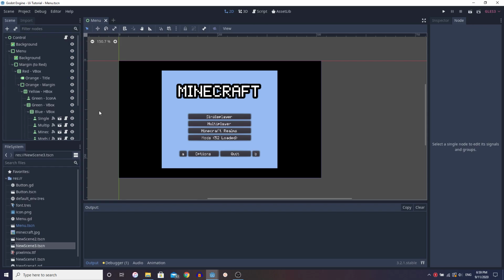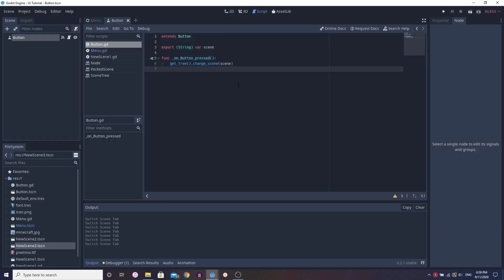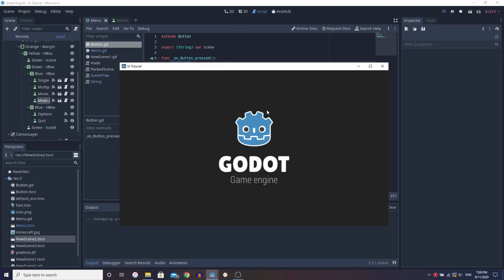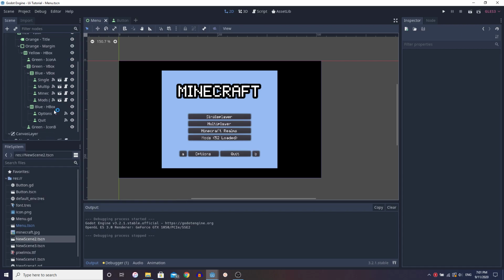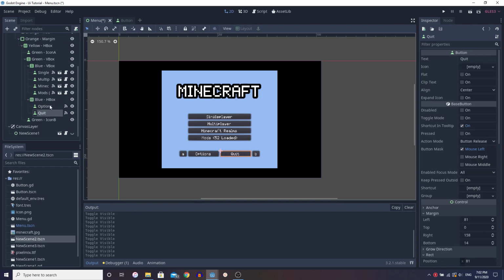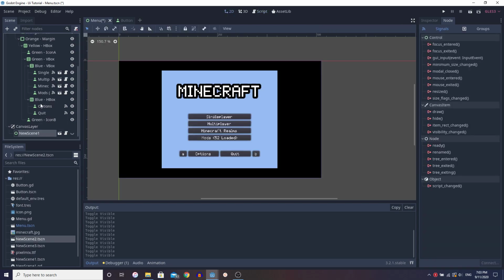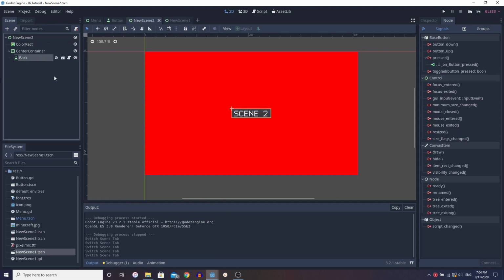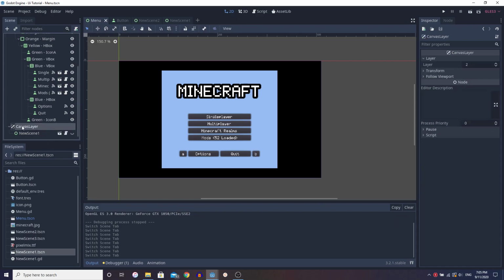Building a Menu Screen (Inputs) in Godot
This is a followup to my last video about building the GUI of a menu screen In this tutorial, I talk about the two options, using the change_scene function and using the CanvasLayer node, for using buttons to navigate a menu. Like always, these are just examples of what you can do to create an interactive menu. Be sure to test these methods out yourself and modify them according to your project's specific needs. Hope you guys enjoy and be sure to comment if you have any suggestions/questions!